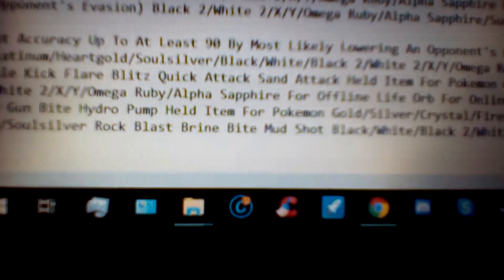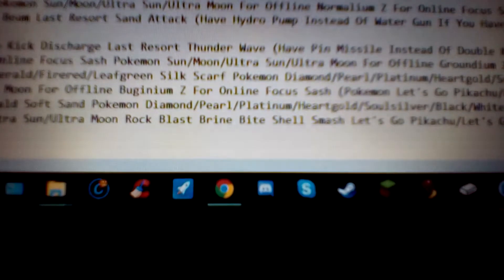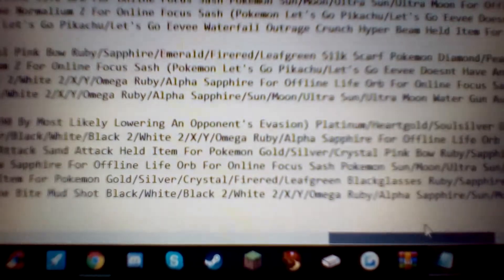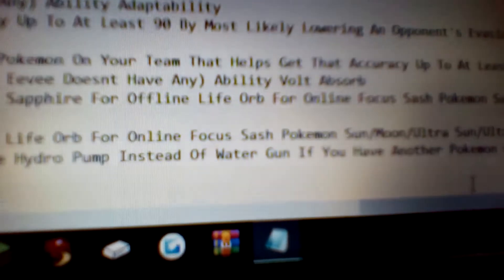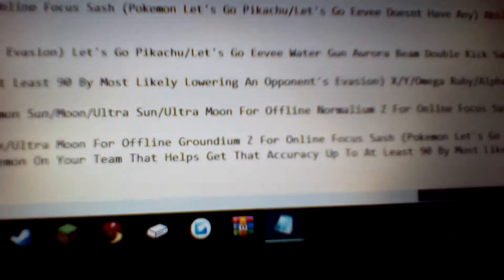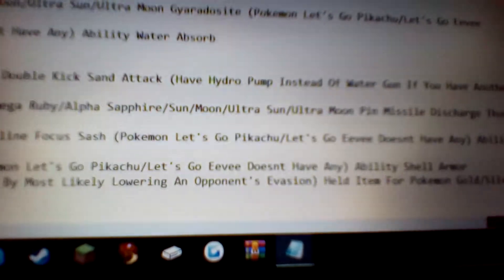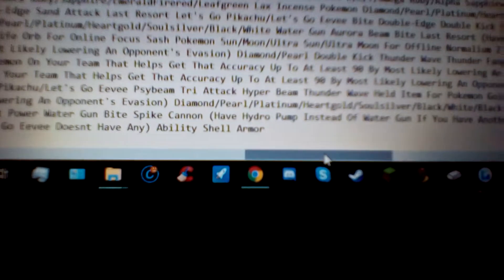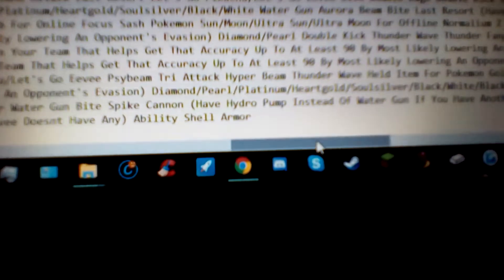PauLInstaMyooin's Personal Best Opinion On Omanyte And Omastar Part 2